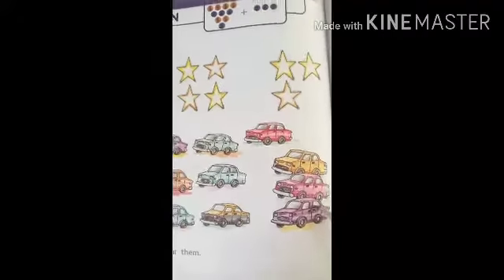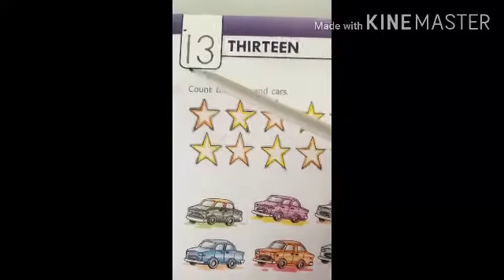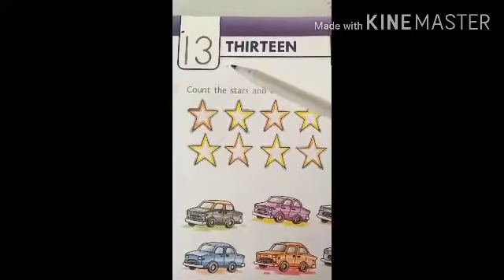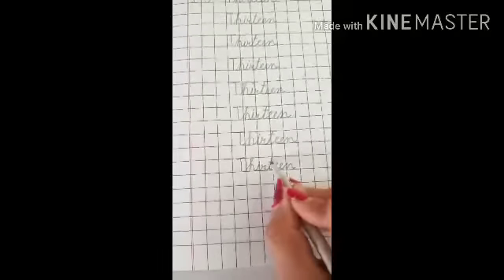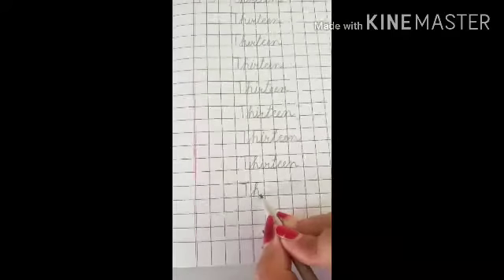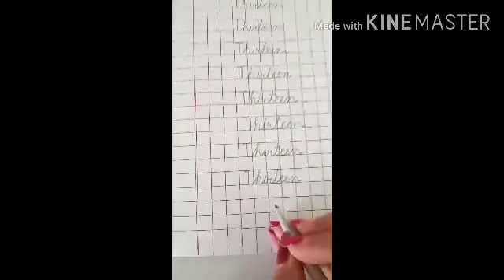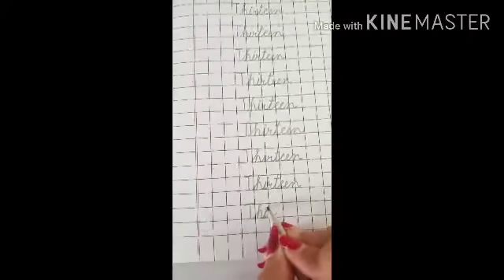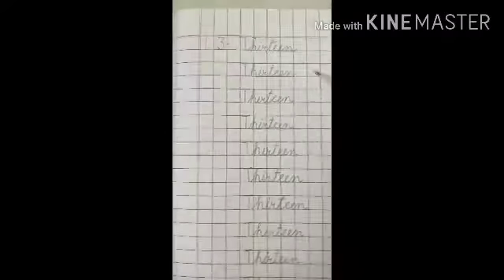Number name 13- Thirteen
Let's learn number names
by Surinder Kaur